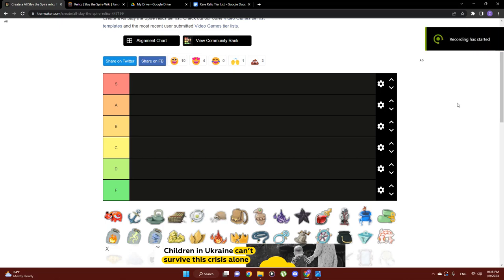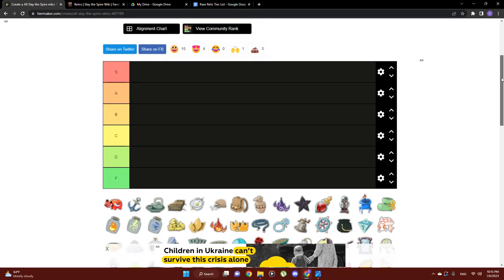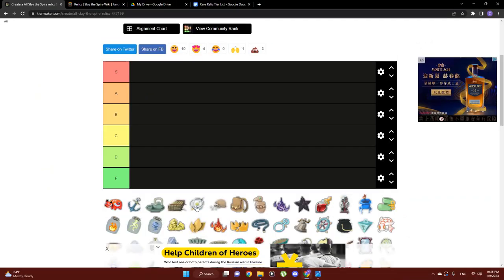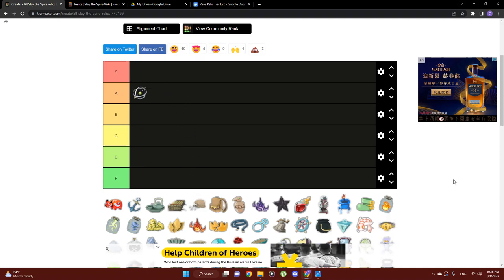Boss Relic Tier List | Tuesday Tips and Tricks | Slay the Spire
Nearing the end of the relic tier list series with the much anticipated boss relics! Only shops and events to go!